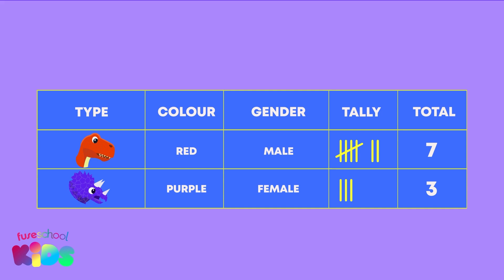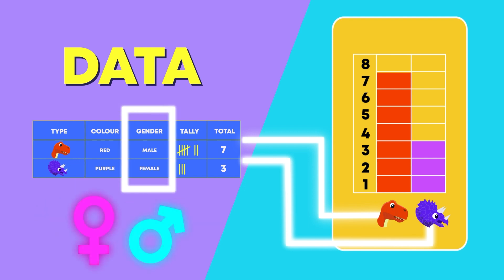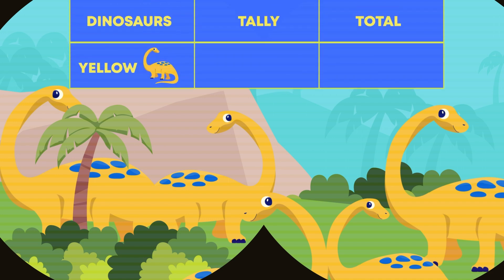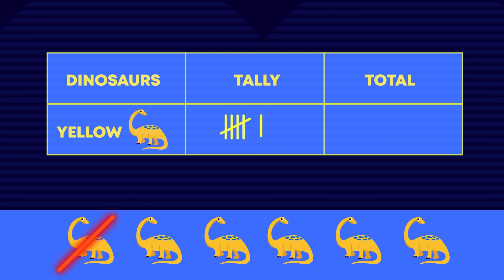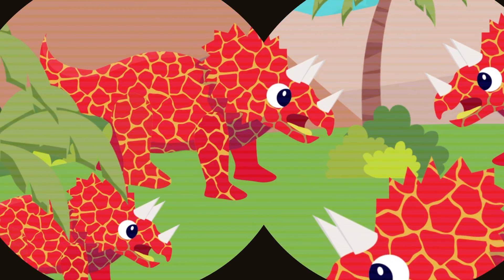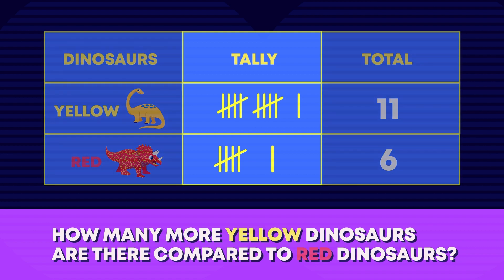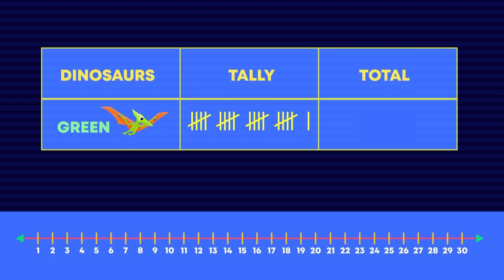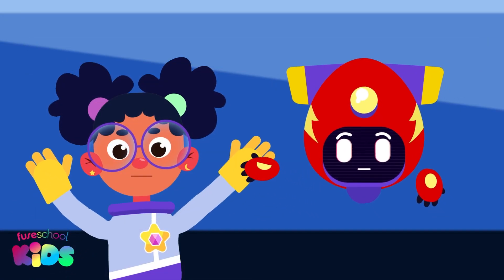Tally Charts | Statistics | Y2 Maths | FuseSchool Kids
CREDITS
Animation & Design: Corne Harteveld
Narration: Tatum Rijper
Script: Sasha-Lee Heekes
             Tatum Rijper